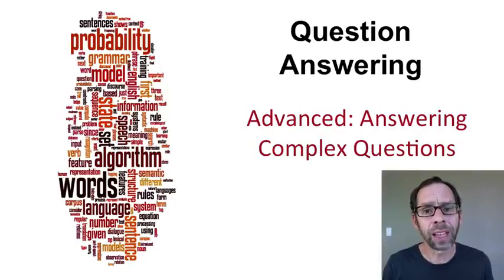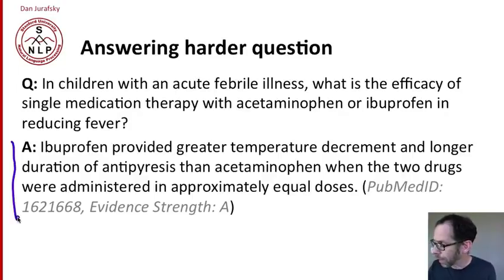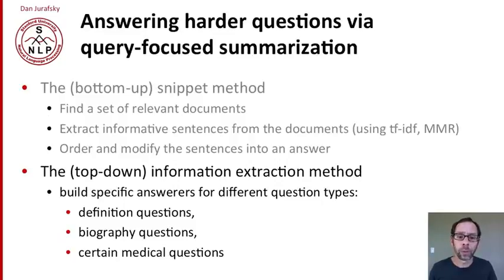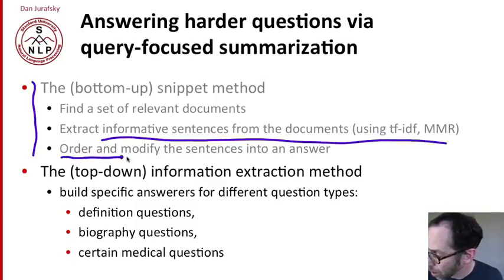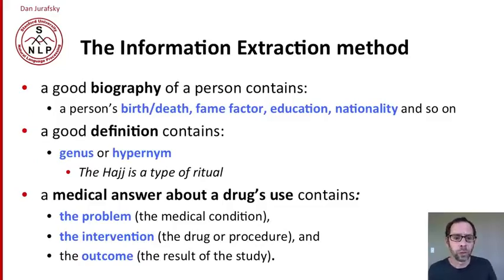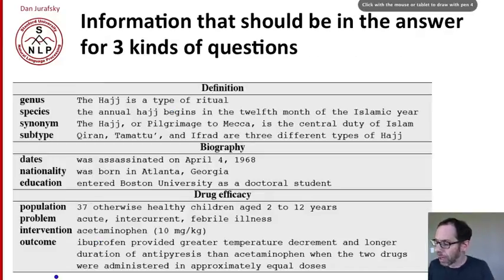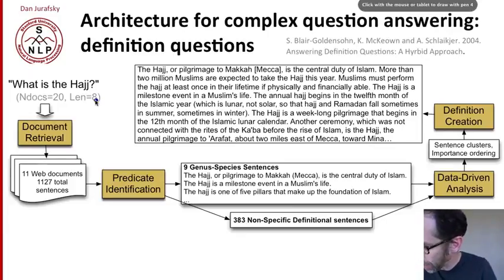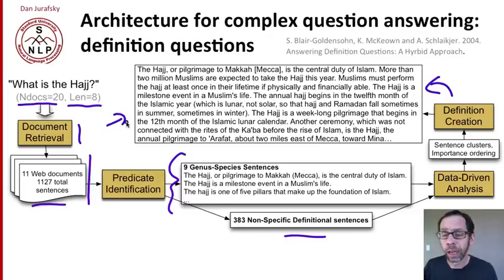10 5 Advanced Answering Complex Questions 4 52